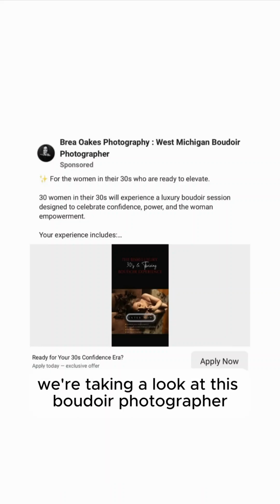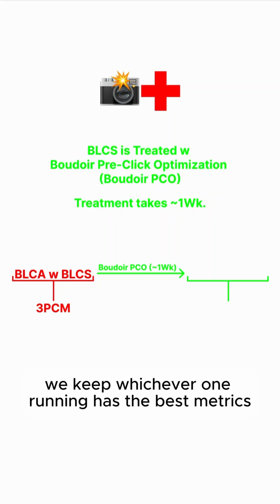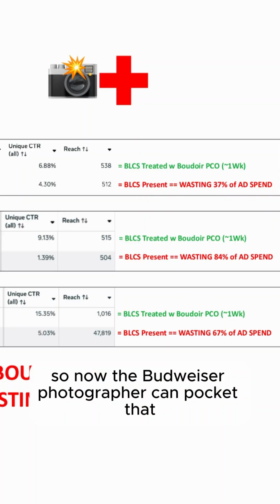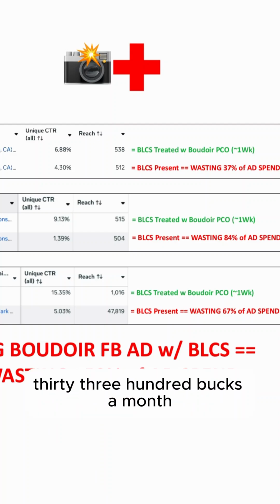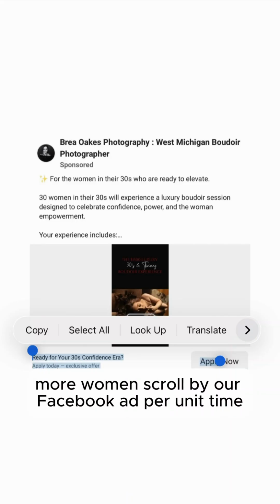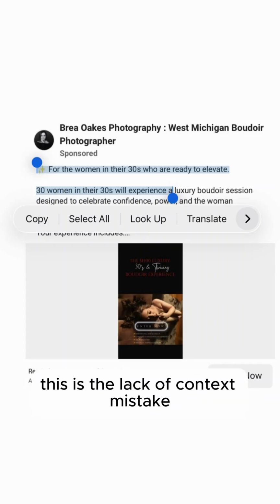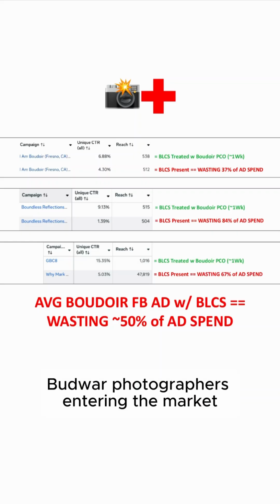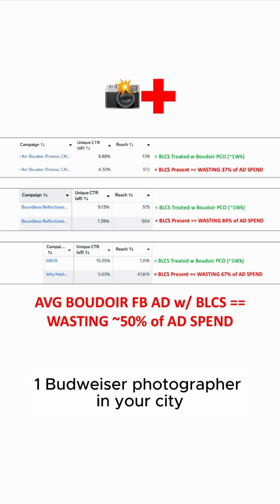The Boudoir Facebook Ad Running Fine On The Surface While A Budget Leak Runs Underneath